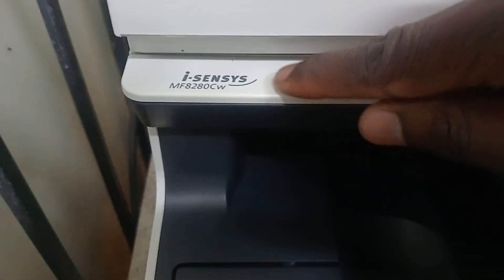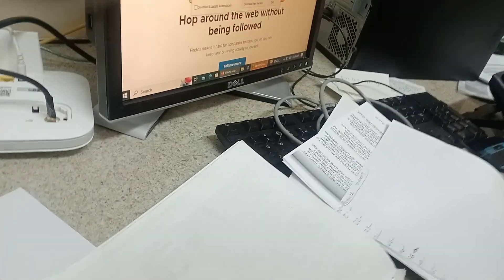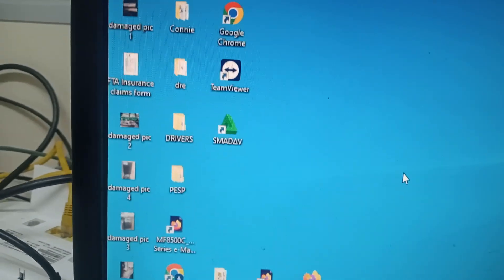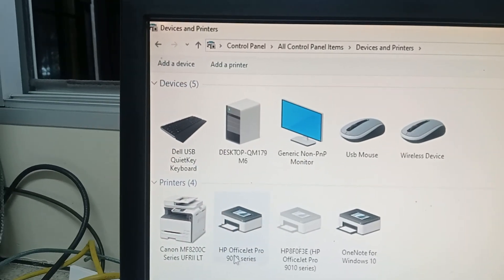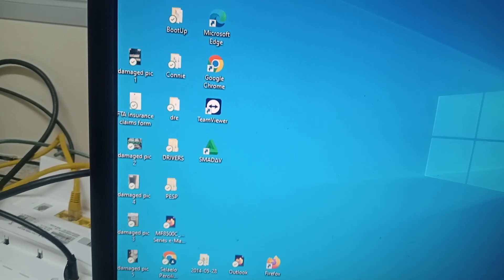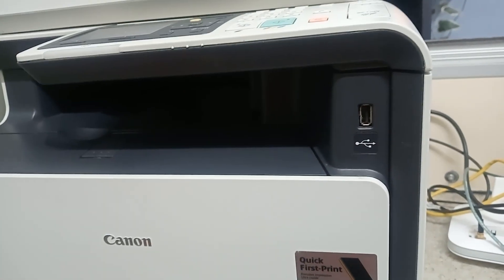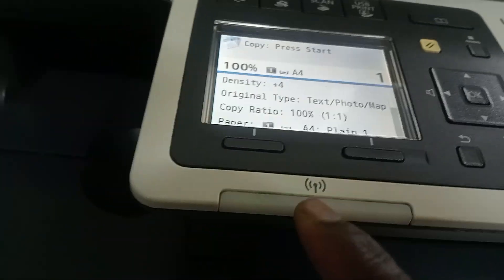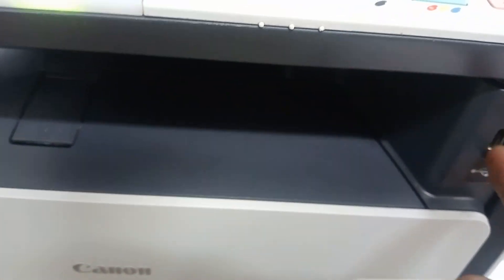how to connect a printer canon mf8280cw to your computer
To connect your Canon MF8280Cw printer to your computer, you can choose between a wired (USB) or wireless (Wi-Fi) connection. Here's a step-by-step guide for both options:

1. Wireless (Wi-Fi) Setup
Step 1: Prepare Your Network
Ensure your Wi-Fi network is active, and you have the SSID (network name) and Wi-Fi password ready.
Place the printer within the range of your Wi-Fi network.
Step 2: Set Up Wireless LAN on the Printer
On the printer’s control panel, press the Menu button.
Use the arrows to navigate to System Settings and press OK.
Go to Network Settings, then Wireless LAN Settings and press OK.
Select SSID Settings, then Select Access Point. Your printer will search for available networks.
Select your network (SSID) from the list.
When prompted, enter your Wi-Fi password using the numeric keypad, then press OK.
Step 3: Install Printer Drivers on the Computer
Visit Canon's official website and download the appropriate drivers for your printer model (Canon MF8280Cw) based on your computer’s operating system.
Follow the installation instructions, and when prompted, choose the Wireless Connection option.
Step 4: Test the Connection
Once the drivers are installed, print a test page to confirm that your computer and printer are successfully connected.
2. Wired (USB) Setup
Step 1: Connect the Printer to the Computer
Turn off the printer.
Use a USB cable to connect the printer to your computer.
Step 2: Install Printer Drivers
Download the printer drivers from the Canon website for the MF8280Cw.
Run the downloaded file and follow the installation instructions.
When prompted, select the USB connection option.
Step 3: Complete Installation
Once the installation is complete, turn on the printer.
Your computer should automatically detect the printer.
Step 4: Test Printing
Print a test page to ensure the printer is working properly.
Additional Notes:
Ensure that your firewall or antivirus software is not blocking the printer communication.
If you encounter any issues during setup, restarting both the printer and your router can help resolve connectivity problems.